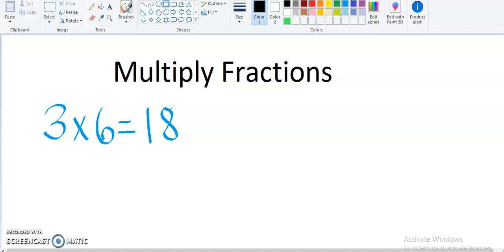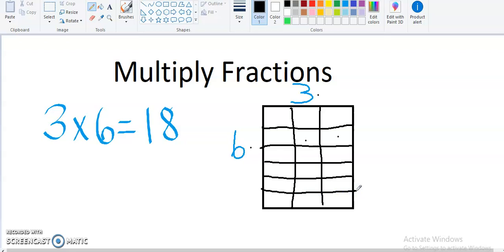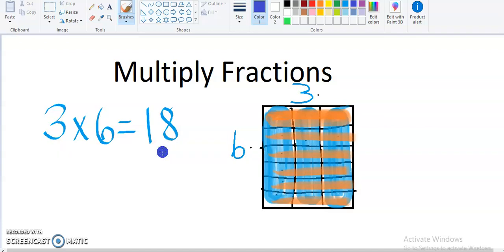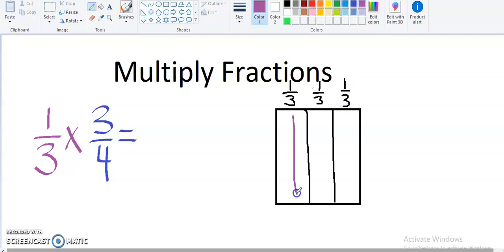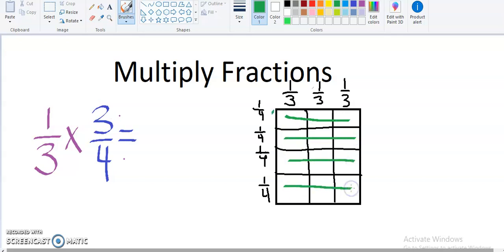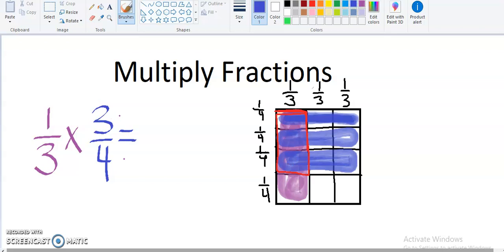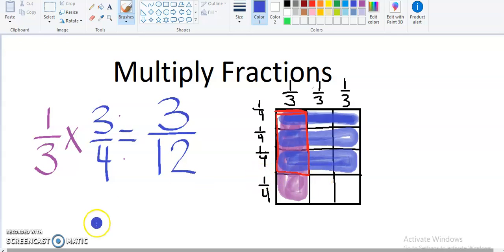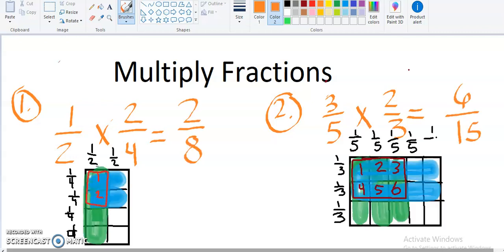Multiply Fractions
This video shows how to multiply fractions by modeling with rectangles.